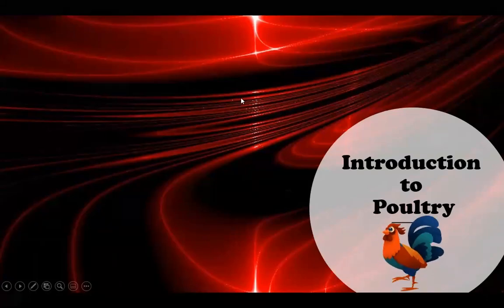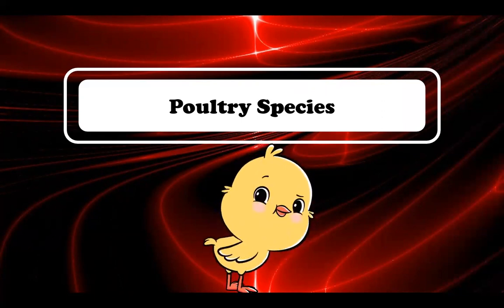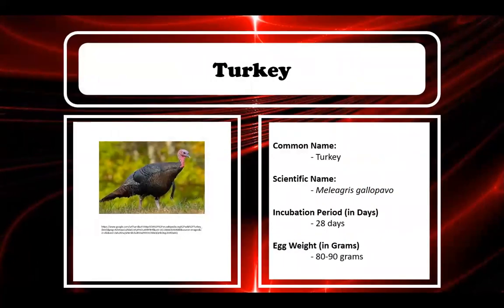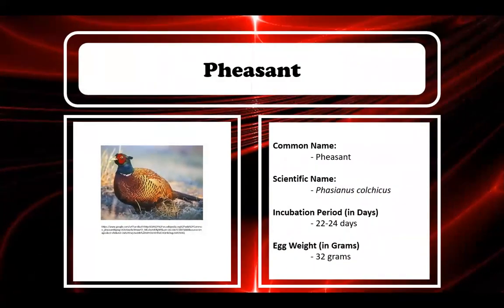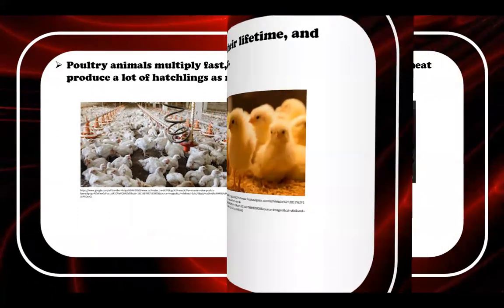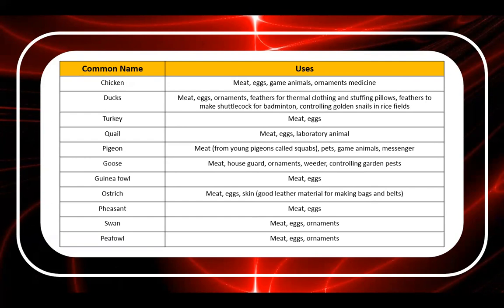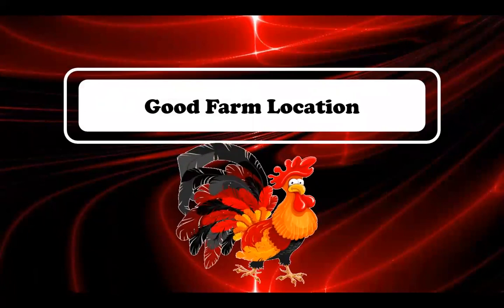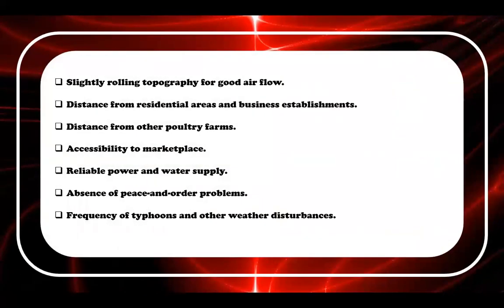Introduction to Poultry Production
Poultry production is a popular livelihood in many parts of the world. Of the eleven poultry species, the most popular are chickens and ducks, both raised as sources of eggs and meat. Compared to chickens and ducks, the population of coturnix quails in the Philippines is relatively small but they still make  good alternative sources of eggs and meat. Pigeons, commonly kept as pets, are likewise being raised but their potential as a livelihood for squab production has yet to be explored.
This video gives a short view of the potential of raising chickens, ducks, quails, and pigeons as a source of livelihood. It also discussed basic information on the production and marketing of poultry products.